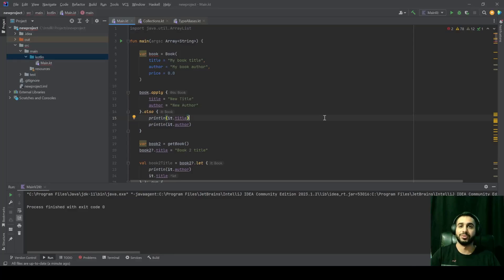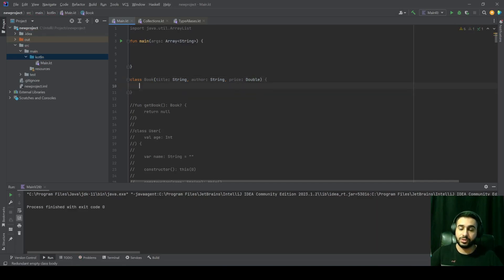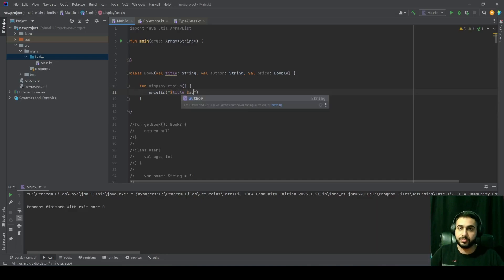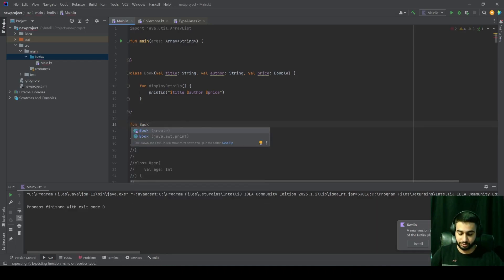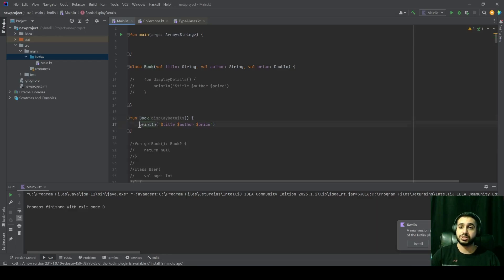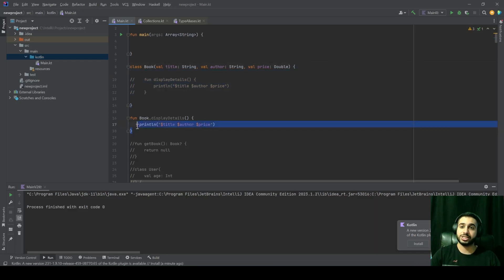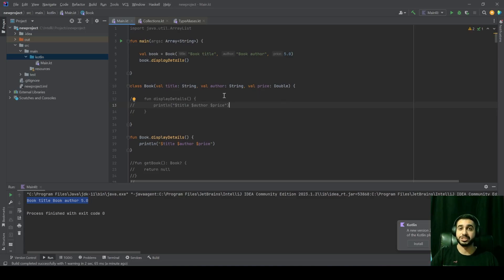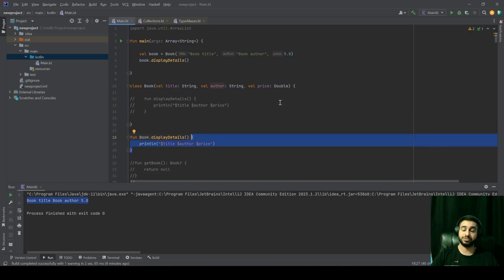Kotlin Extension Functions - Kotlin Beginner Tutorials (29)